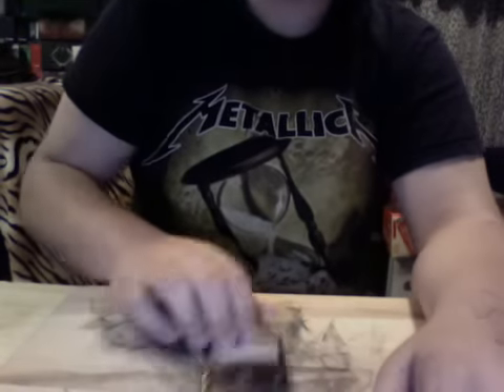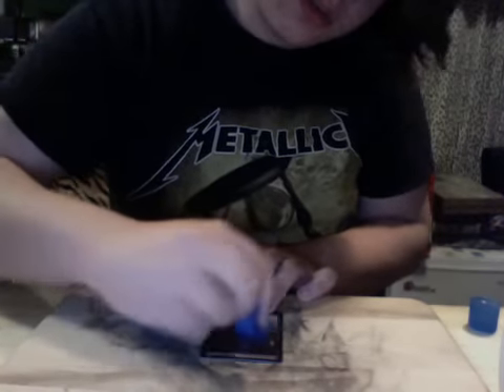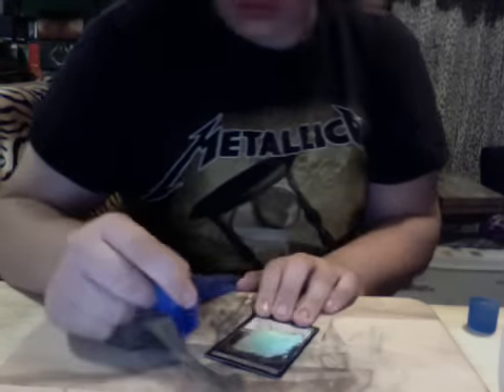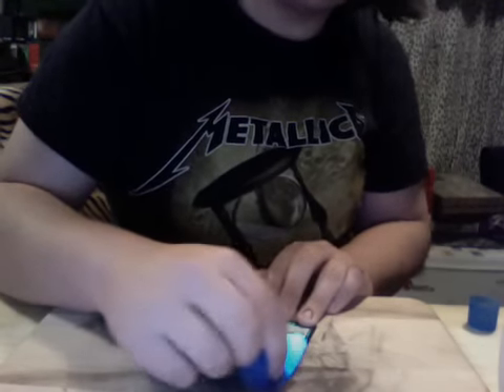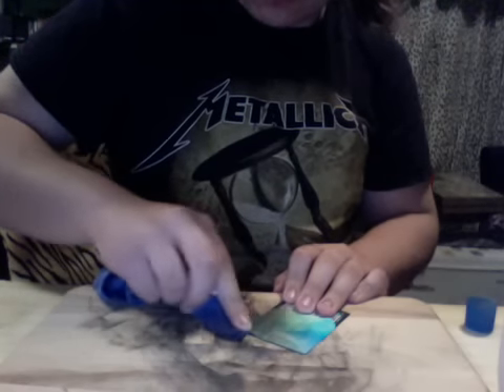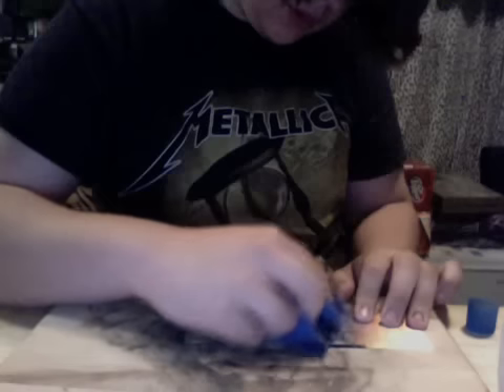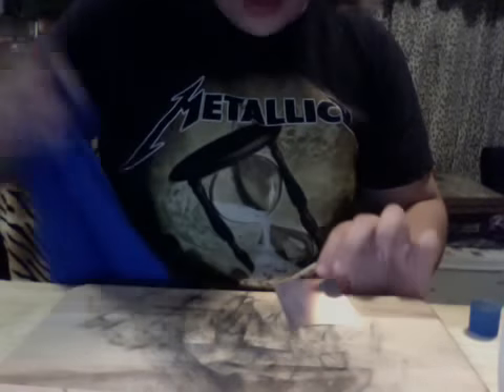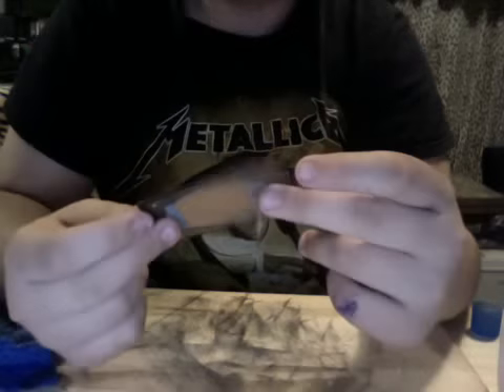How to remove the art from a foil card!